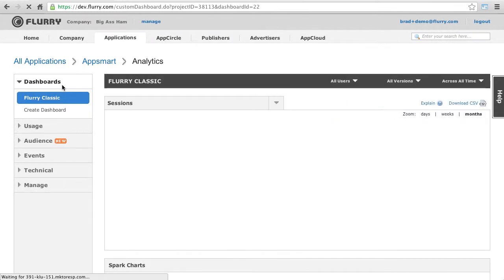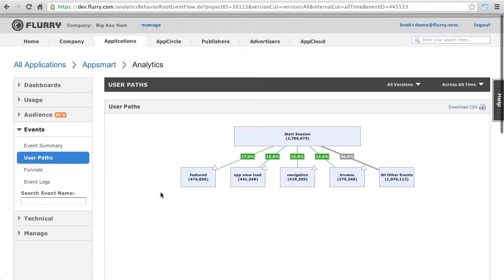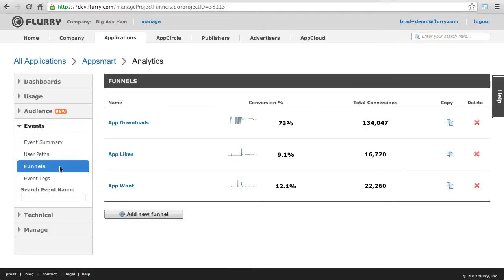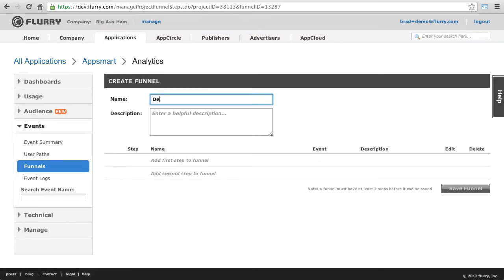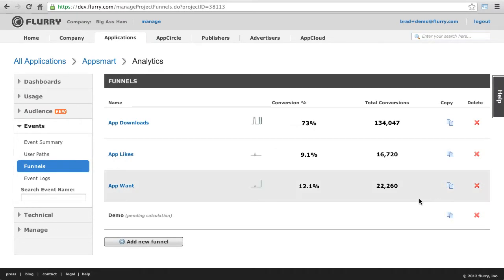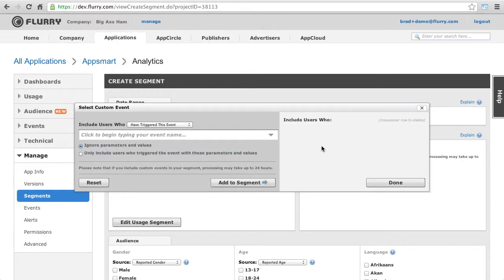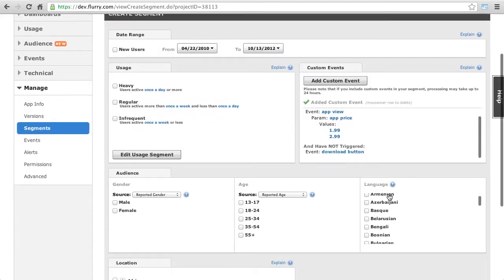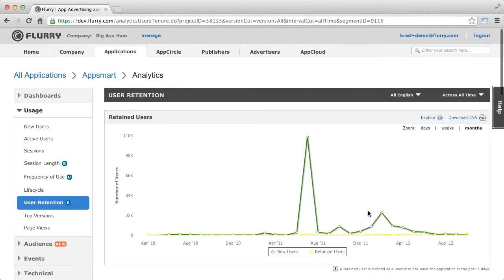Advanced Event Features - Rework 720P.mp4